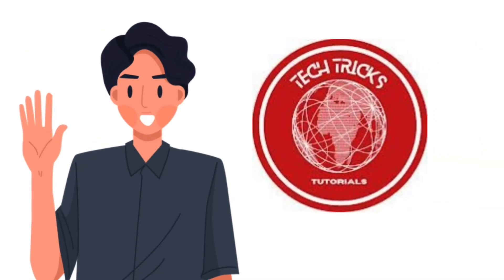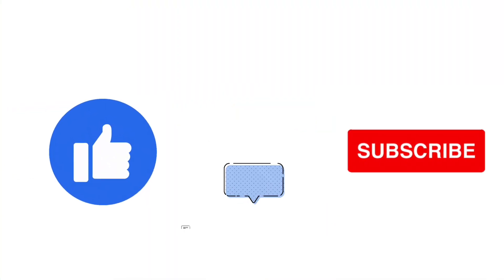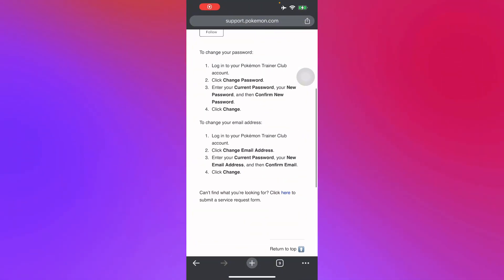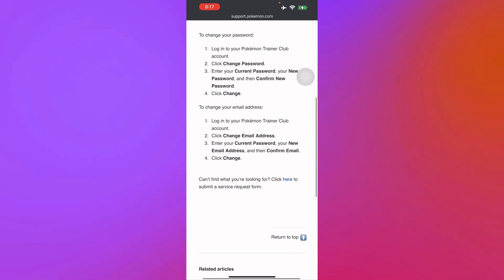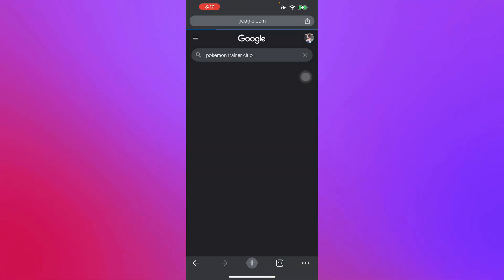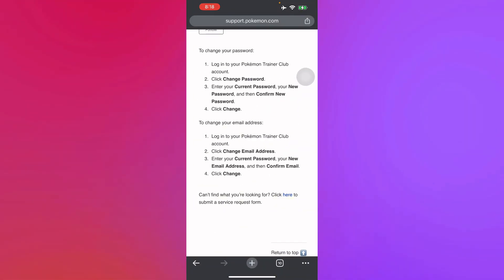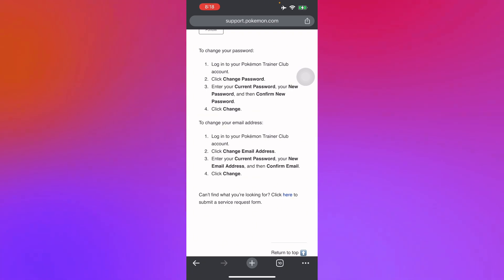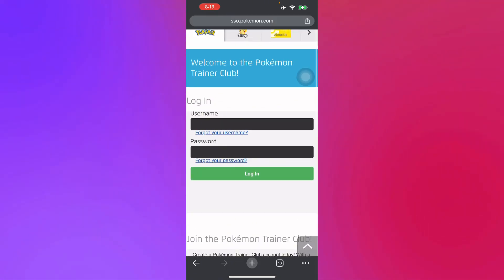Pokemon Go: How to Change Pokemon Go Account Email (Quick Tutorial)